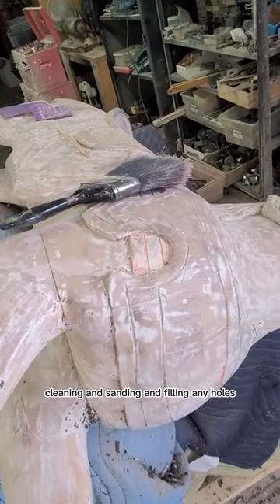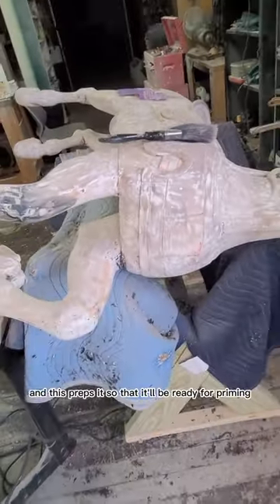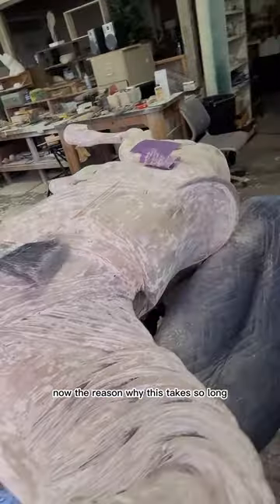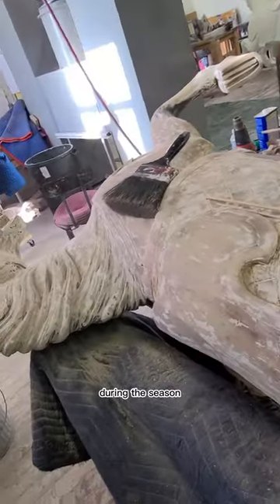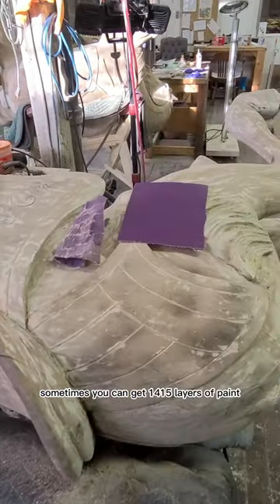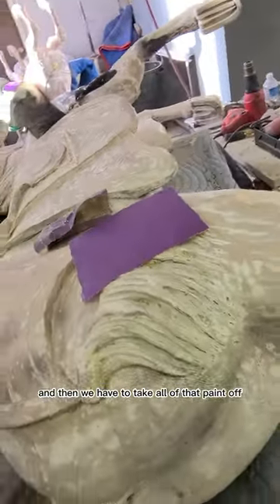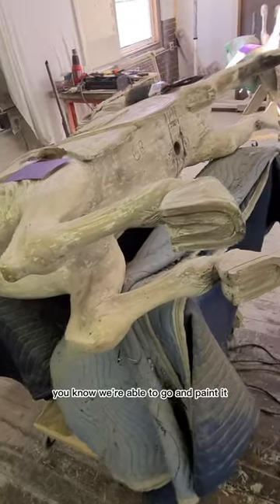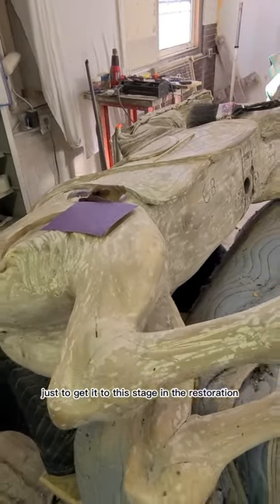Carousel 365 Day 44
Welcome to Carousel 365, paint stripping and more!